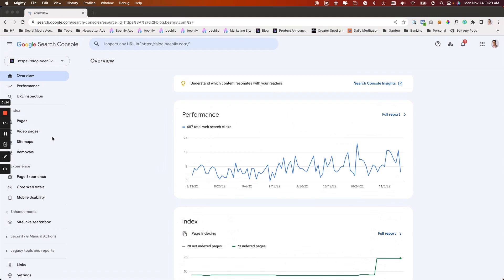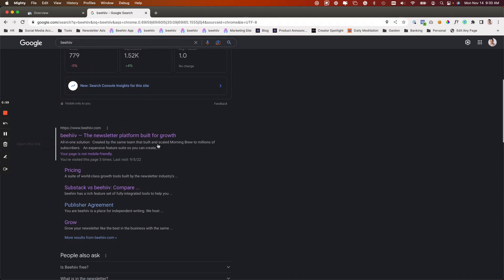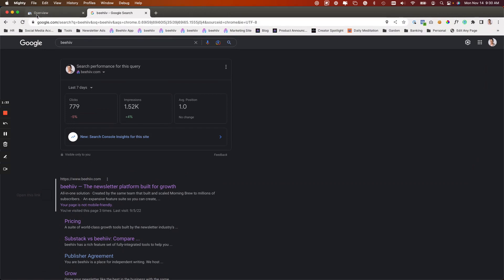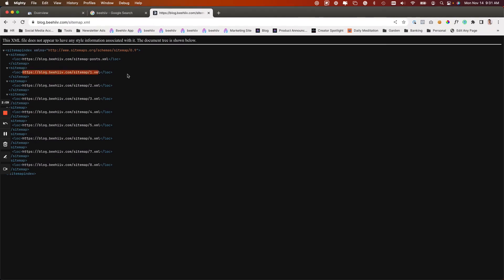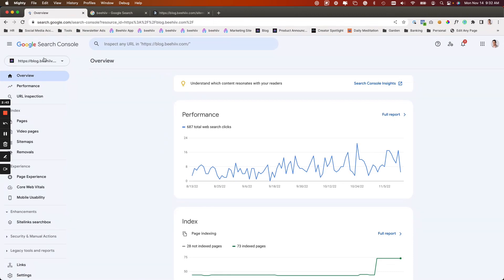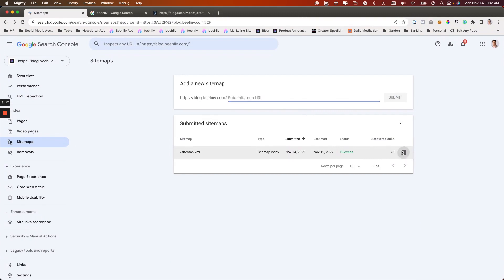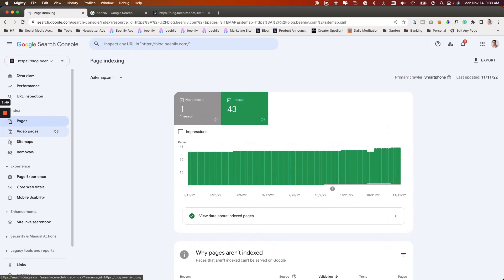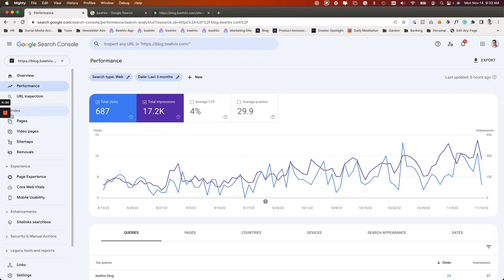Request indexing with Google Search Console - beehiiv Growth Tutorials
Wondering how to get your content discovered by Google and searchable by users? In this video, we cover how you can request (re)indexing of your beehiiv site.

This process should be done each time you post new content to the web.